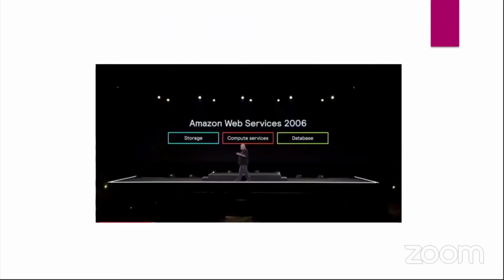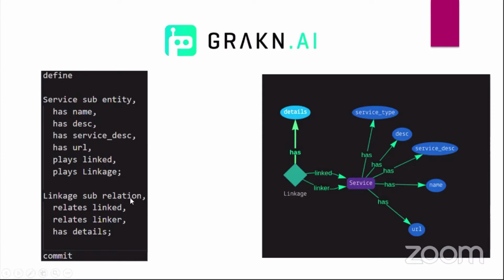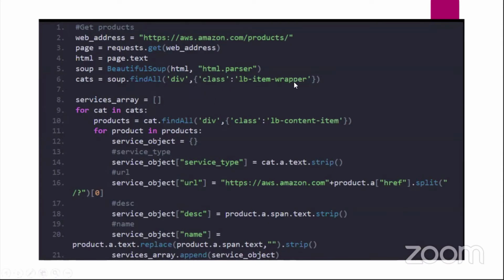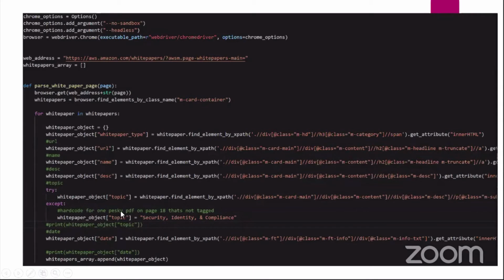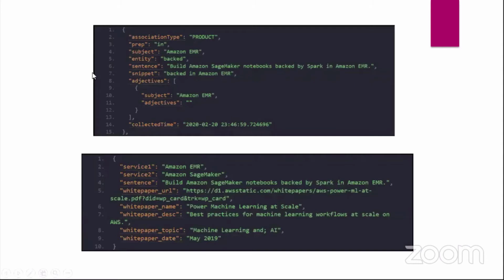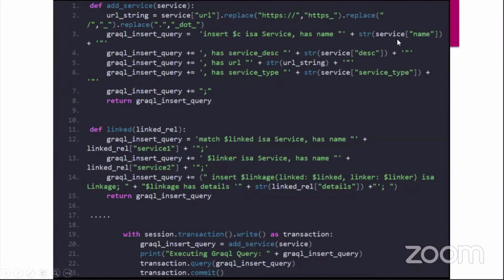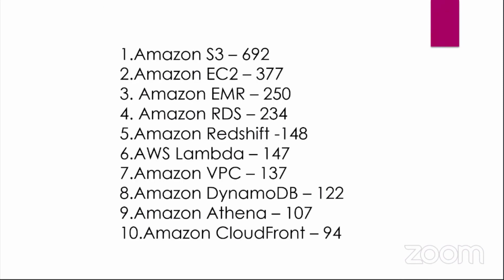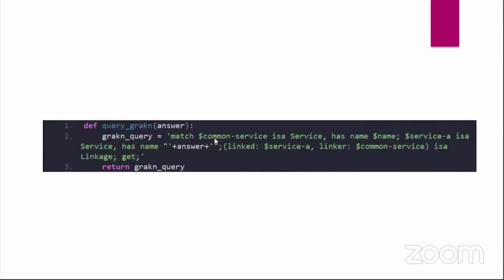Automated AWS Knowledge Graph Creation with Grakn.ai - Banjo Obayomi